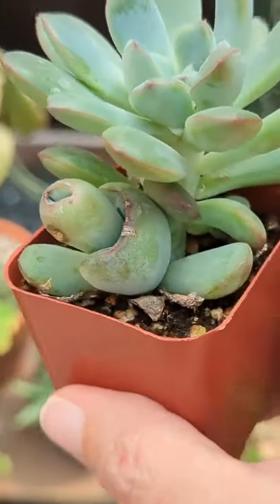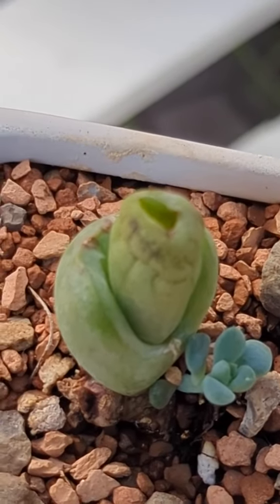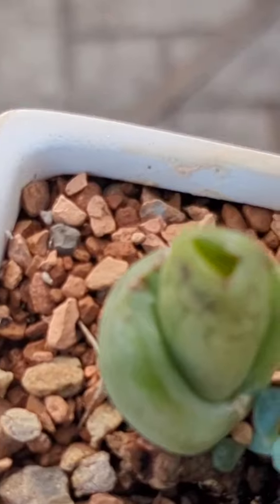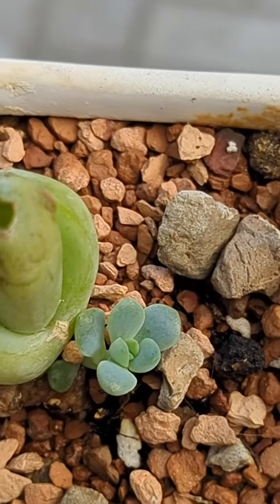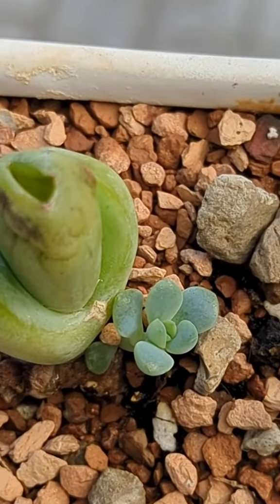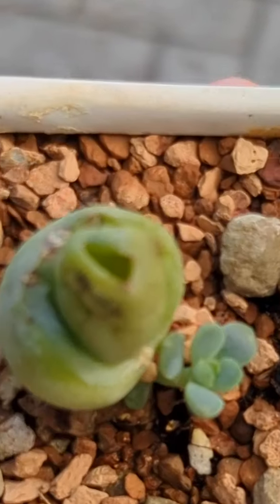Mutant Echeveria update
I had some requests for an update on this weirdo, a monstrose Echeveria pulidonis I got back in April. Without further ado...

✿ Get your copy of my book 'The Succulent Manual: A Guide to Care and Repair for All Climates'

✿ Need 1-on-1 advice? Purchase an Ask Andrea session